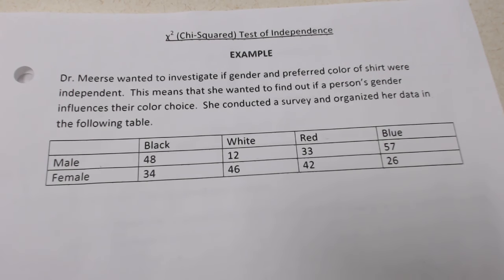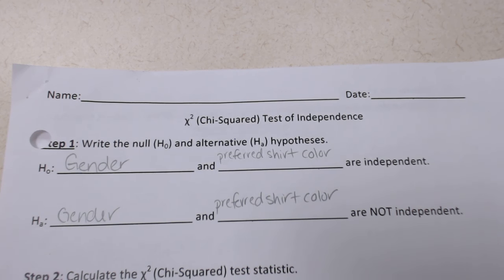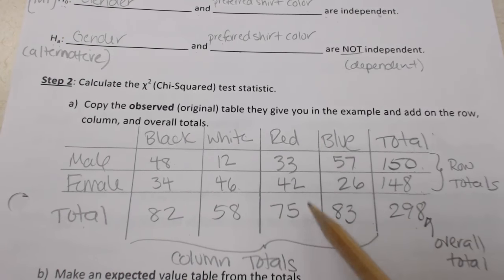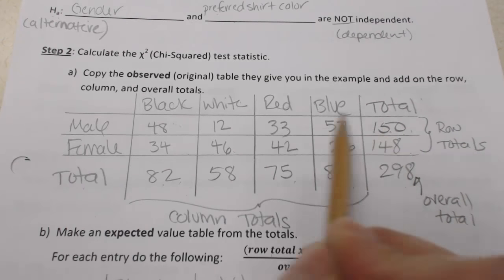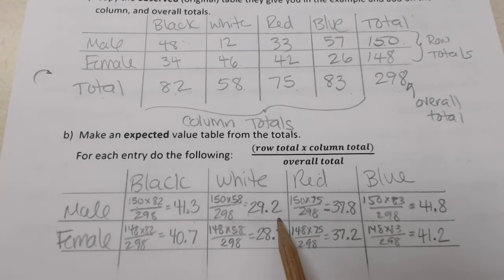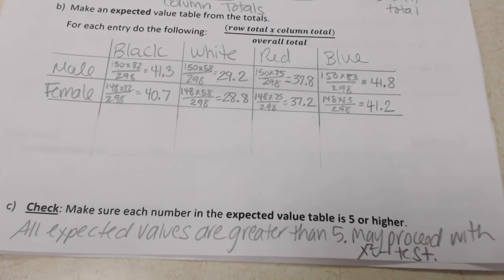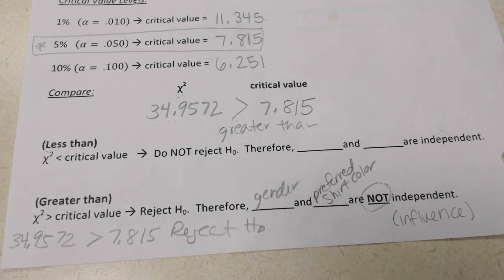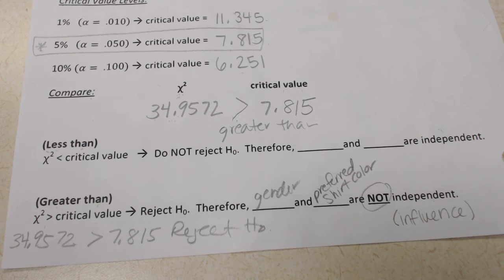Chi Squared Test of Independence